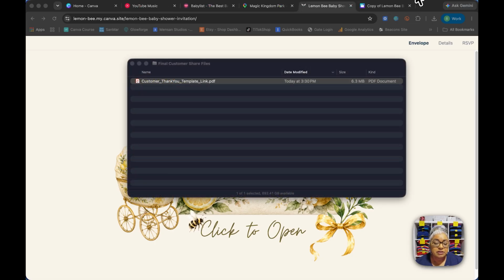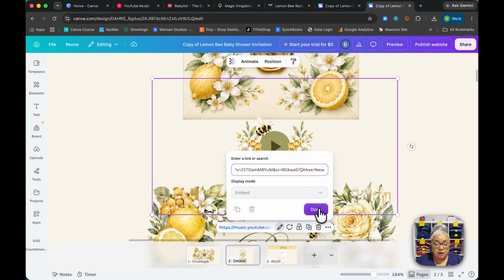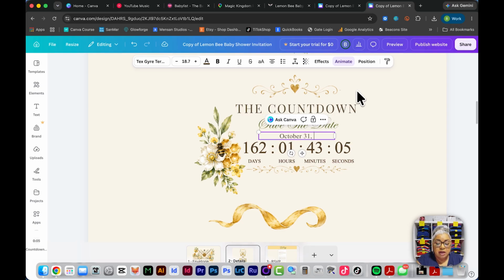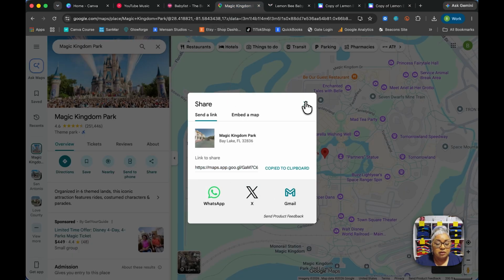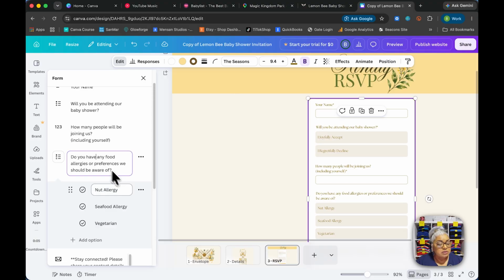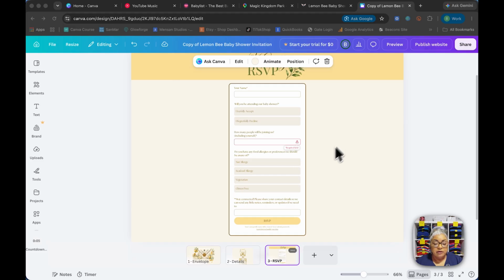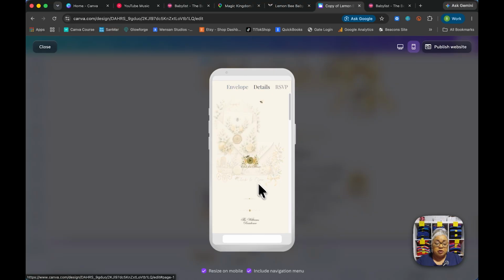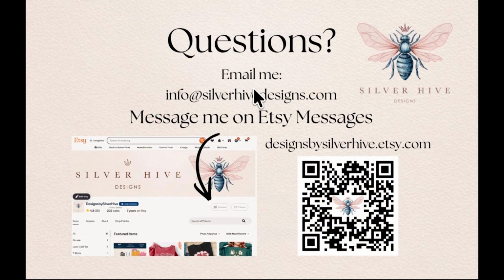Digital Template Tutorial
In this video, I’ll walk you through how to customize, publish, and share your editable Digital Baby Shower Invitation Website using Canva.

You’ll learn how to:

🐝 Access your Canva invitation template
🐝 Edit the event details, wording, fonts, and colors
🐝 Customize the baby registry, Books for Baby, and Diaper Raffle sections
🐝 Manage the integrated RSVP form
🐝 Publish your invitation as a Canva website

No design experience or paid Canva subscription is required. This tutorial is designed to help you quickly create a beautiful, personalized digital invitation for your special celebration.

⏱️ VIDEO TIMESTAMPS
00:00 Introduction
00:20 How to Open Your Canva Template
02:43 How to Edit Your Invitation
07:15 How to Export Your Invitation
10:13 How To Contact Me

Questions?

✨ PURCHASE THE TEMPLATE FEATURED IN THIS VIDEO:

Hi, I’m Brenda Santos, Owner and Creative Director of Silver Hive Designs. I create digital invitation templates, design resources, personalized products, and helpful tutorials for creative business owners and DIY customers.

I hope this tutorial makes editing and sharing your digital invitation simple and stress-free. Thank you for learning and creating with me!

Please note: The invitation template shown in this video is a digital product. No physical item will be shipped.